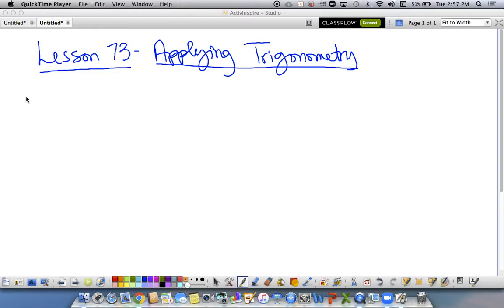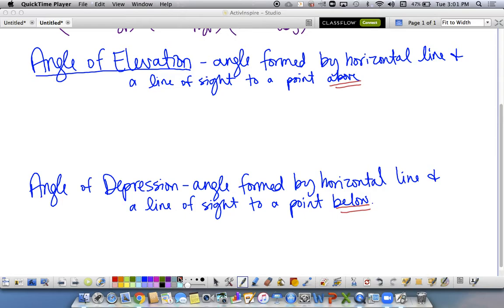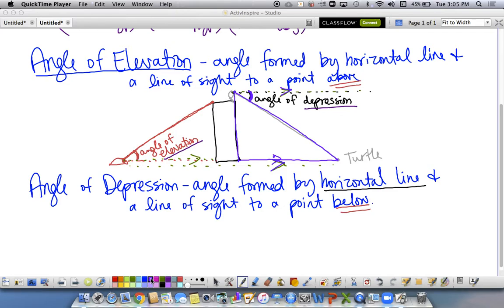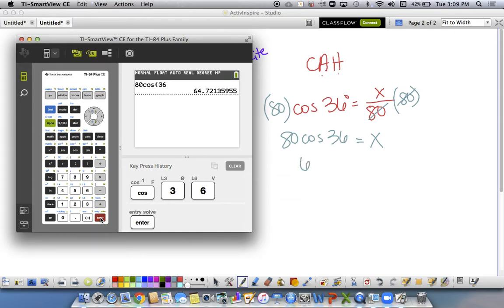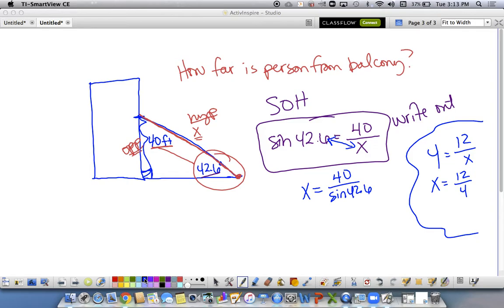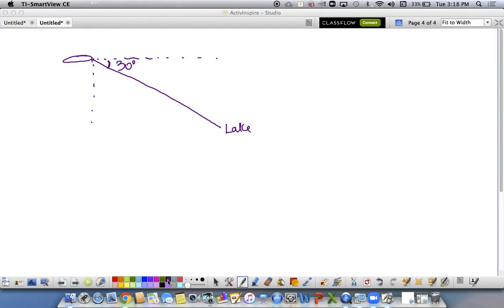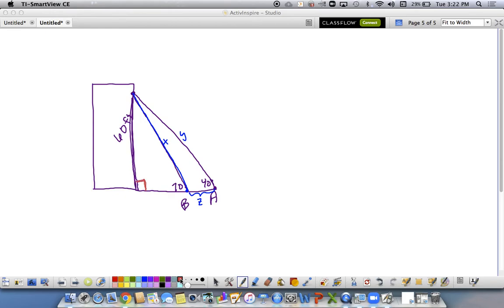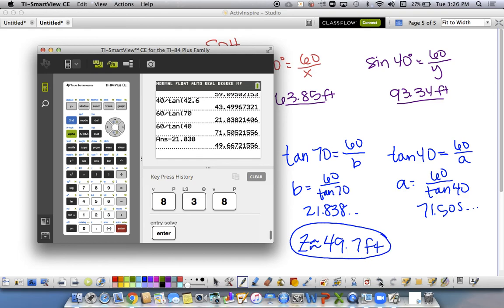Geom Lesson 73